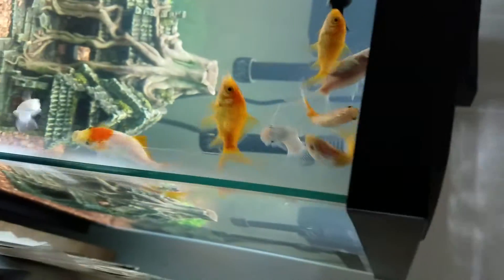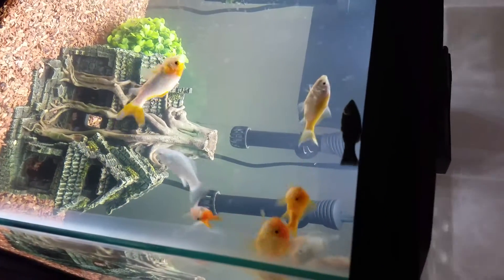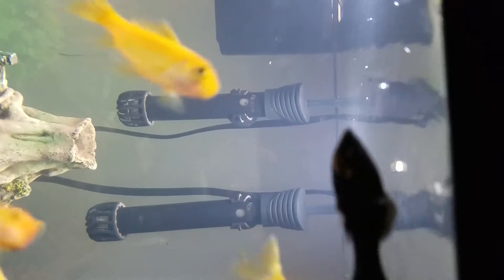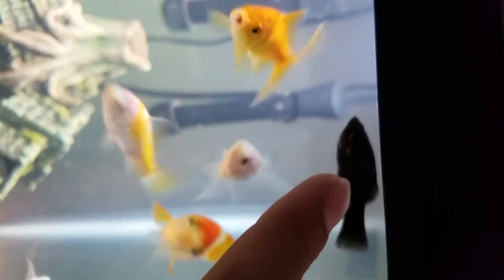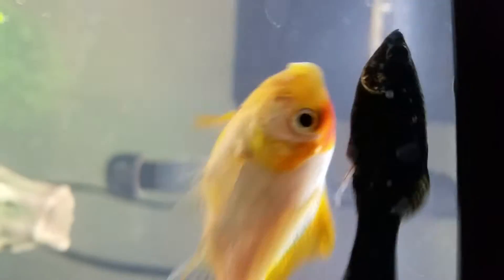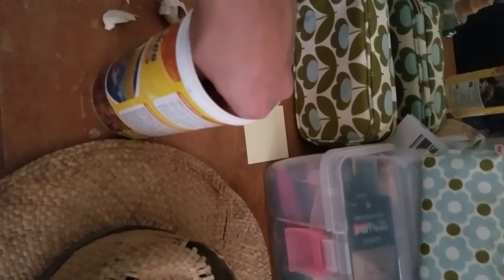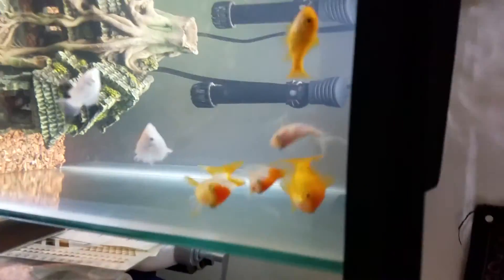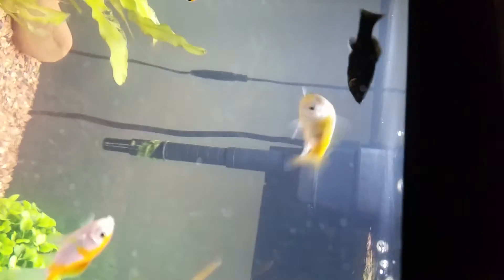Organic Cure for Ich. Garlic!